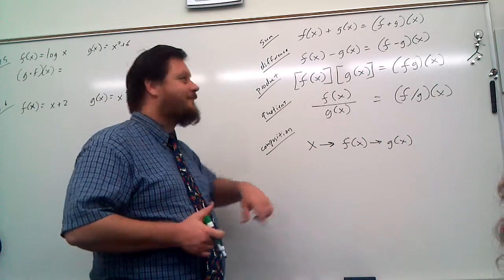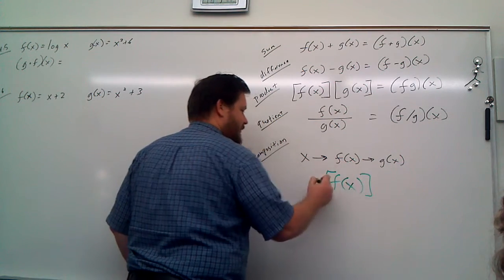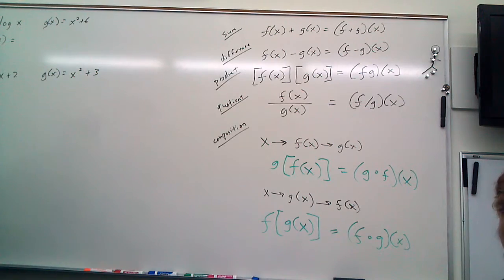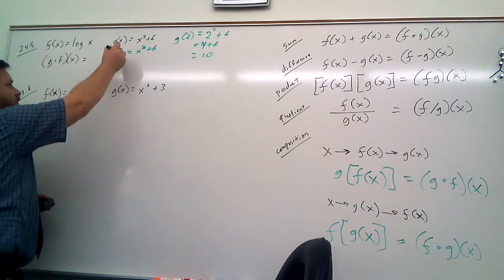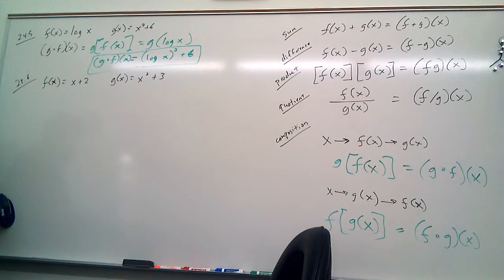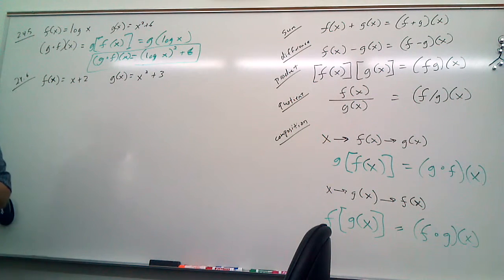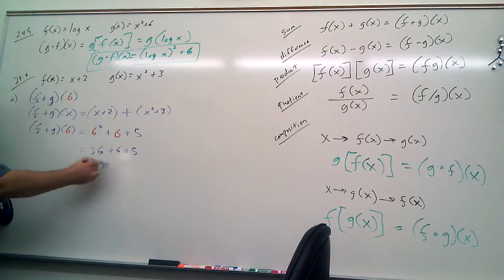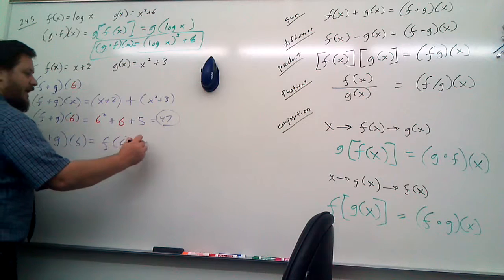Lesson 24 B Combining Functions part 1